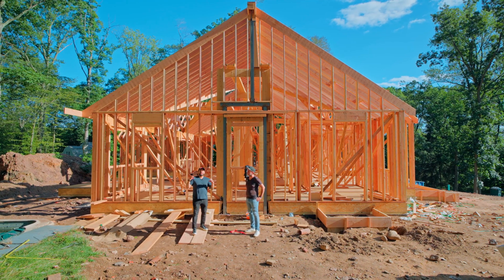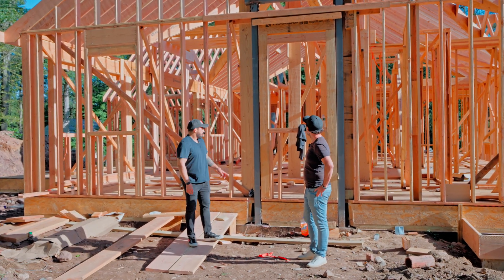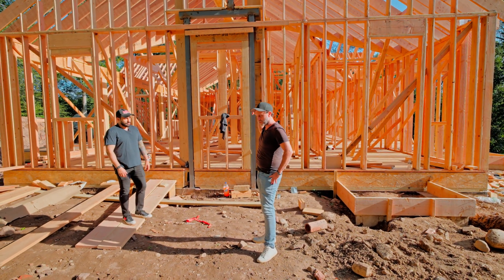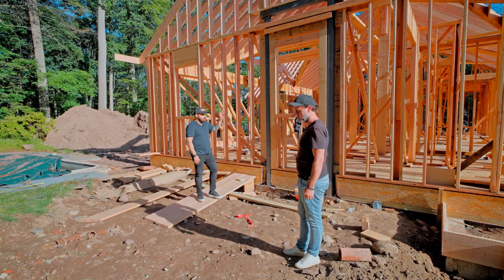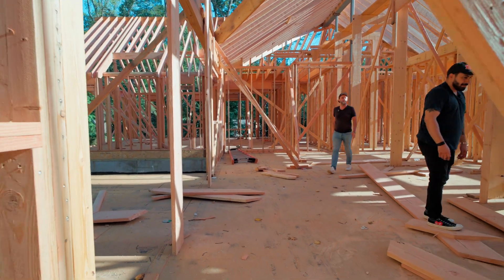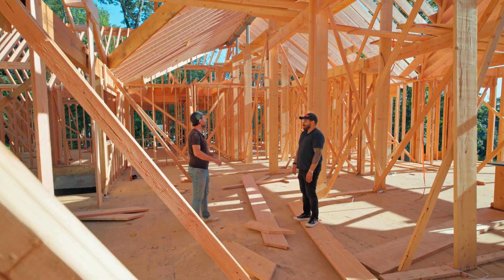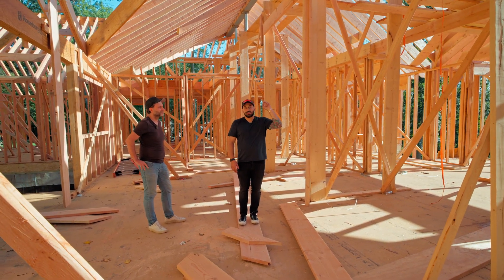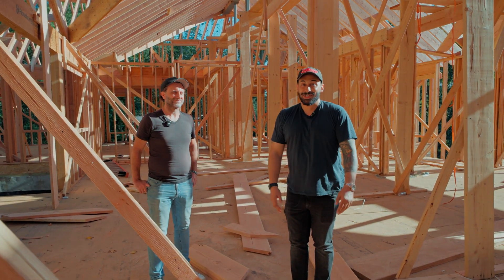This 6,000-LB Beam Holds Up the Whole House | The Compound Series EP: 3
In Episode 3 of The Compound Series, Joseph Aziz and general contractor Karimo from Legacy One Builders take on one of the biggest challenges of the build — installing a 6,000-pound steel beam that stands 21½ feet high

This beam is the heart of the structure, supporting the open-concept design of the home and showcasing the engineering precision behind this modern ranch project.